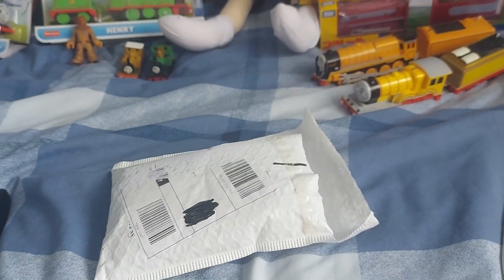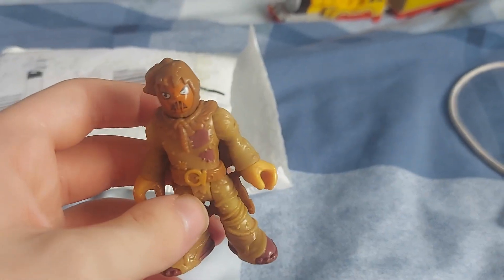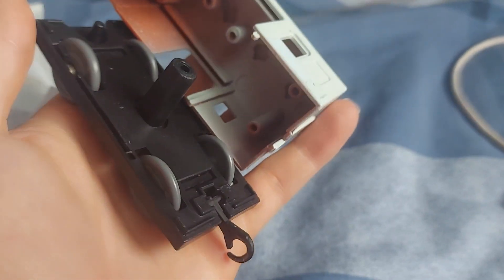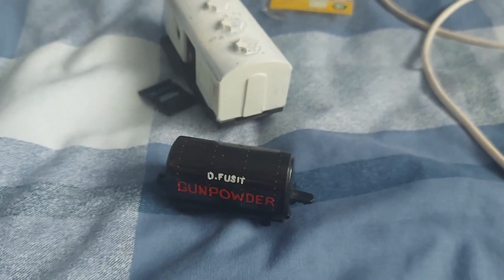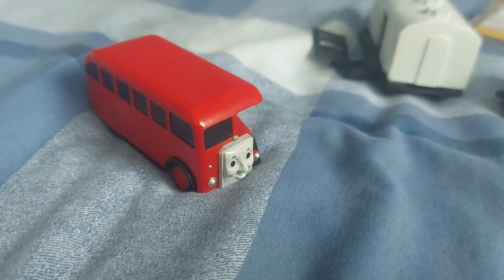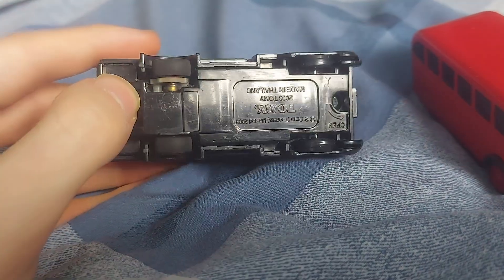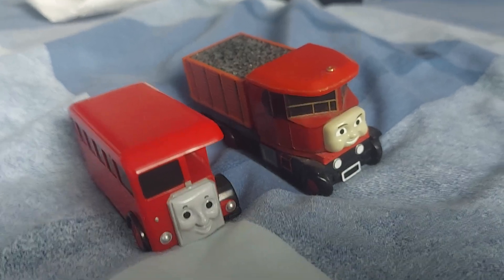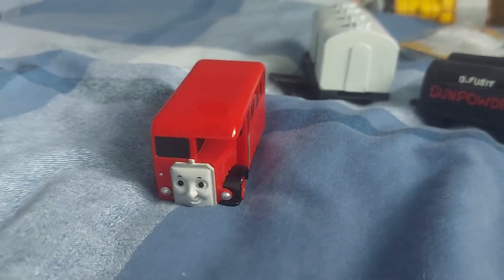My unboxing review Video on tomy bertie and some other stuff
So I just want to say thank you so much to ‎@JosephRailwayStudios2000  for selling this ieam to me go subscribe to him and go on his e ay page guys he deserves it